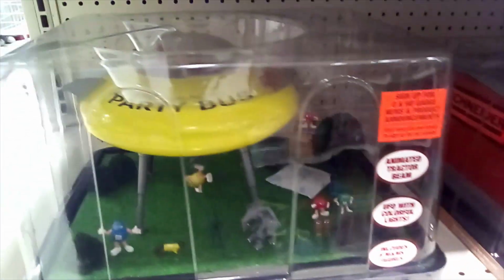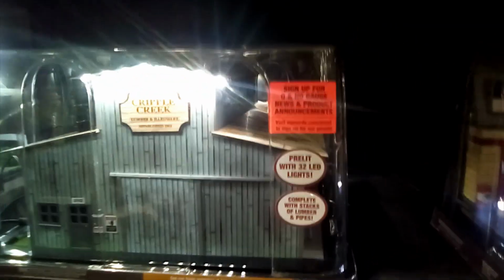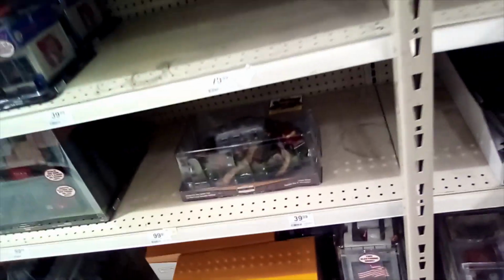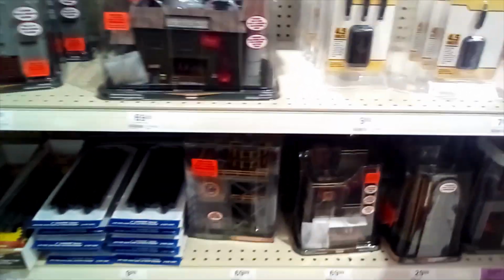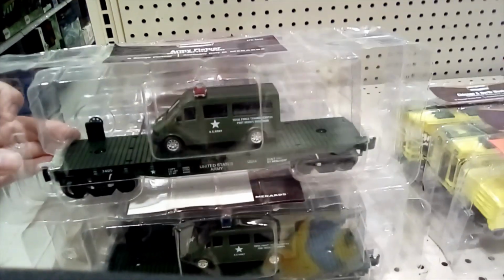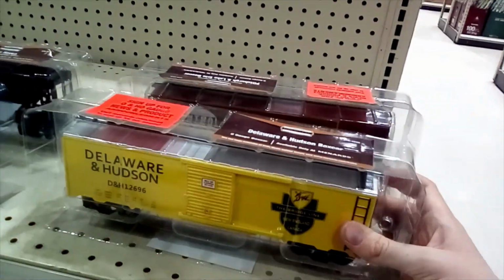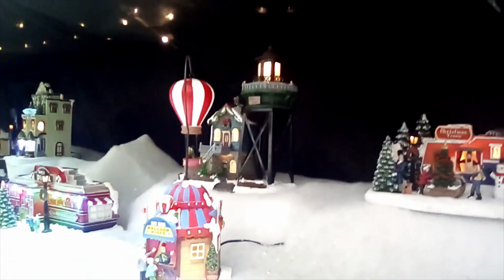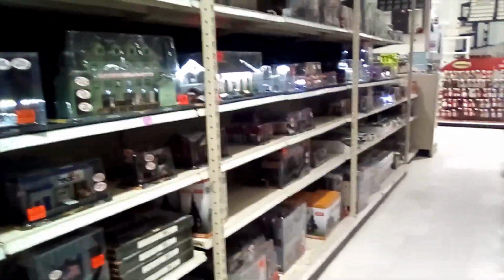Menards Train Isle 2021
Here it is, my annual look into the Menards train isle!

This year has been very exciting with that first run of 200 EMD F3s, and I'm really hoping for a full production run in the stores by next Christmas. But for now, the Cripple Creek buildings are plenty enough to get excited about on their own!